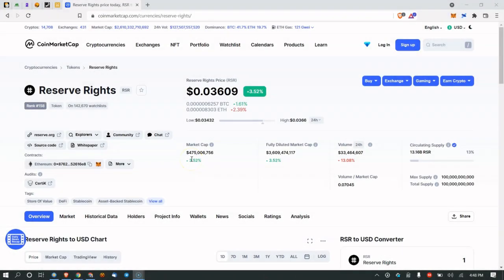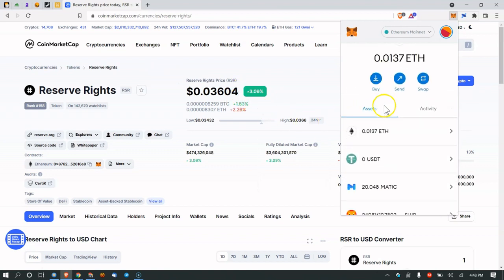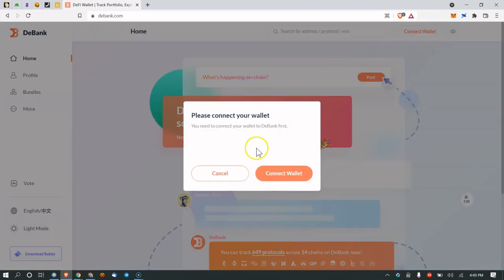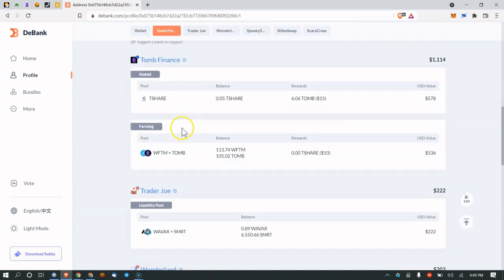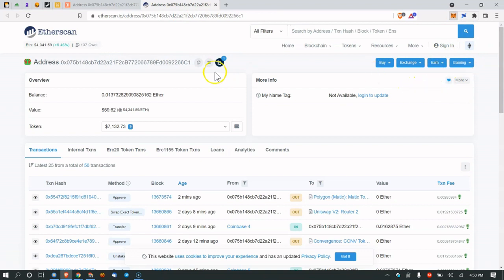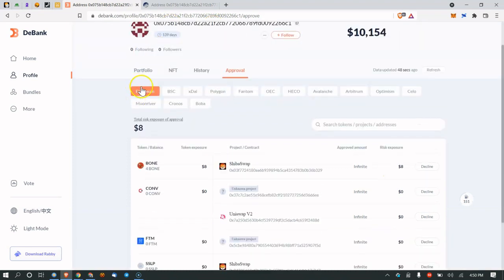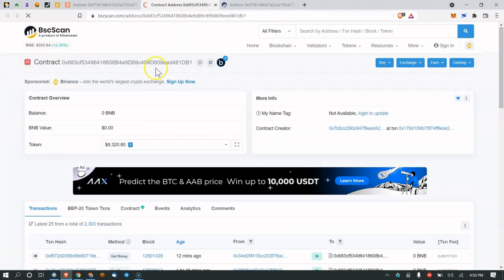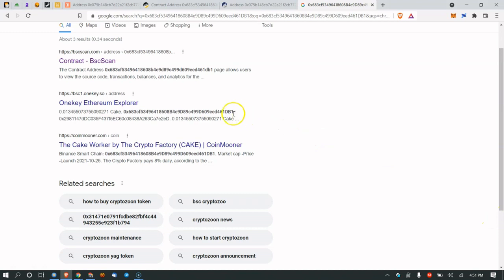How to revoke crypto token (coin) permissions/allowances from MetaMask Chrome Extension Using Debank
How to revoke crypto token (coin) permissions/allowances from MetaMask Chrome Extension Using Debank.com

Ask me for FREE access to my local SEO, WordPress performance, and WordPress security audit checklists.

Outside-the-box solutions based on facts and data that work:
-Local SEO
-WordPress performance
-WordPress security